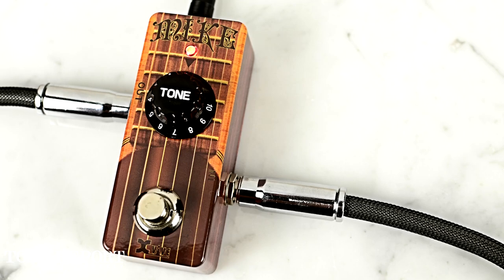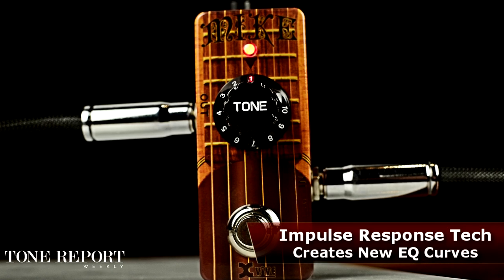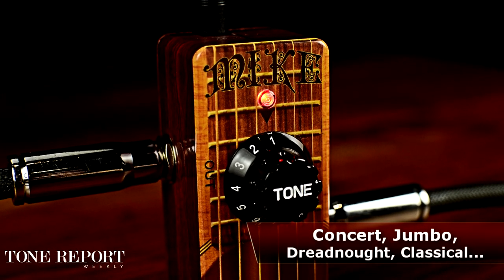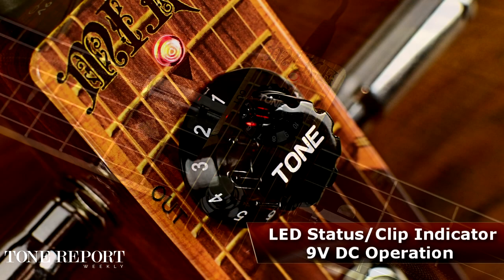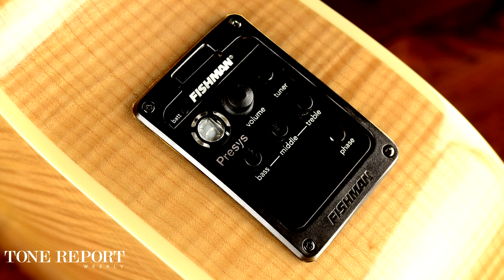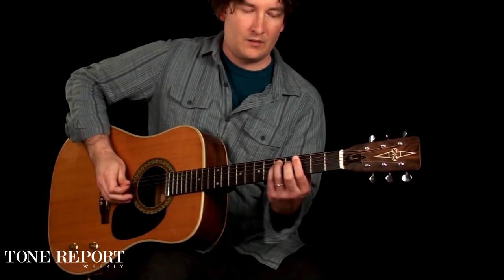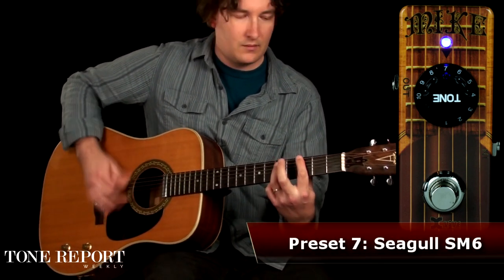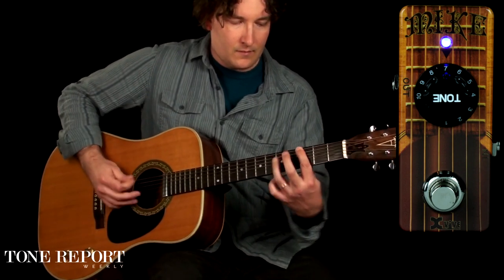Xvive MIKE - Spectral Reassignment Pedal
Welcome back to ProGuitarShop and ToneReport.com. Today, we’re stepping up to the MIKE, from Xvive. MIKE is a pocket-sized acoustic guitar workhorse that uses the magic of Spectral Reassignment to radically transform the sound of your acoustic with the simple turn of a knob. Impulse responses are used to approximate the sound of real acoustic guitars recorded with a high-quality ribbon mic, with nine available in total. Turning the large rotary dial in the center instantly recalls one of MIKE’s pre-set EQ curves that brings out certain sonic flavors from your old acoustic, with everything from virtual dreadnoughts to jumbos, nylon-strung classical and more. The 10th position on the Tone control corresponds to a high-quality neutral buffer, for when your own acoustic tone needs just a little push. The EQ profiles are highly optimized to work with all existing acoustic guitars, so you can ditch your existing EQ device after grabbing the MIKE. Placing the Mike first in your signal chain also eliminates the need for a condenser microphone and putting your tone in the hands of the IR curves eliminates any of the negative byproducts of using a piezo. Mike isn’t just for acoustic instruments either, you can use it to sweeten the tone of any electric guitar or bass without any hassle. The MIKE is small enough to fit in the pouch of a gig bag and features a status led that changes color to indicate clipping.